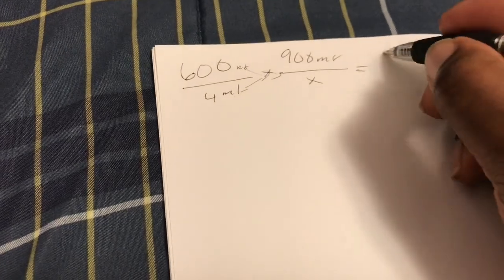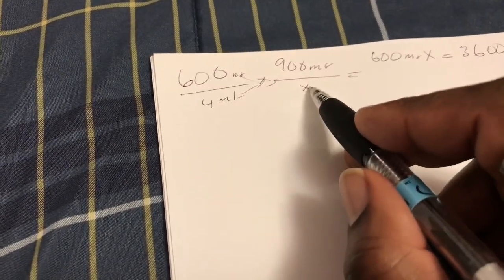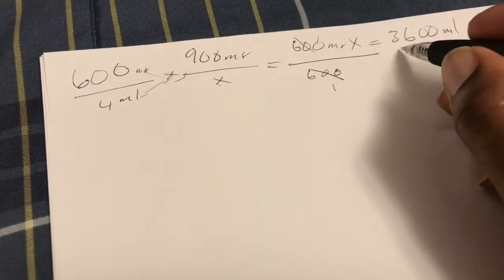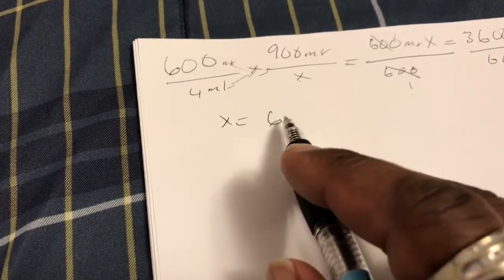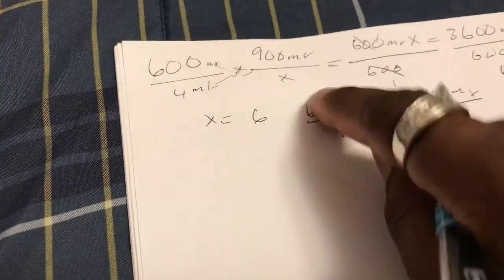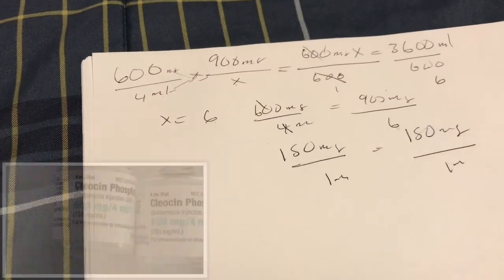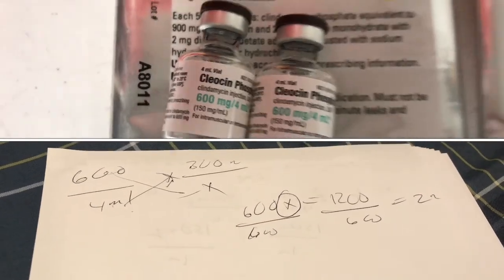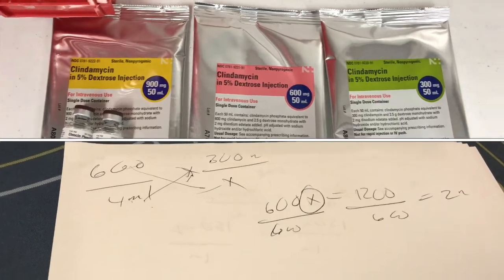Pharmacy Technician Maths Vlog Part 2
Part 2 of pharmacy IV maths